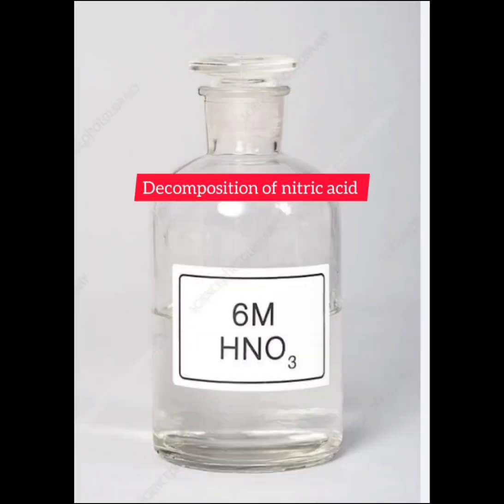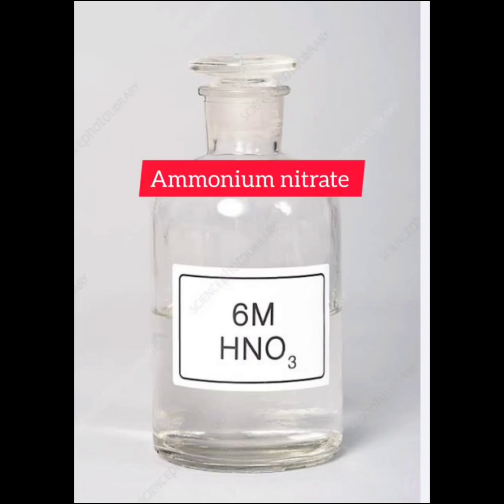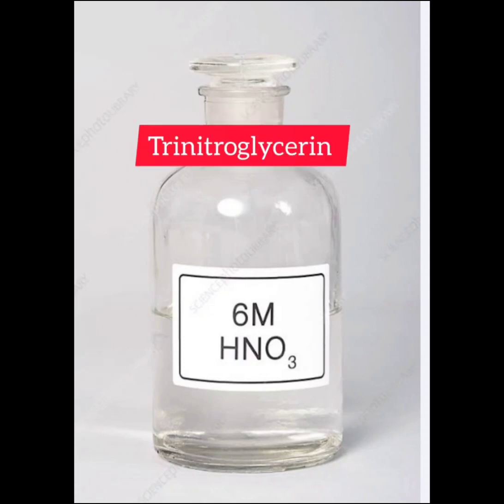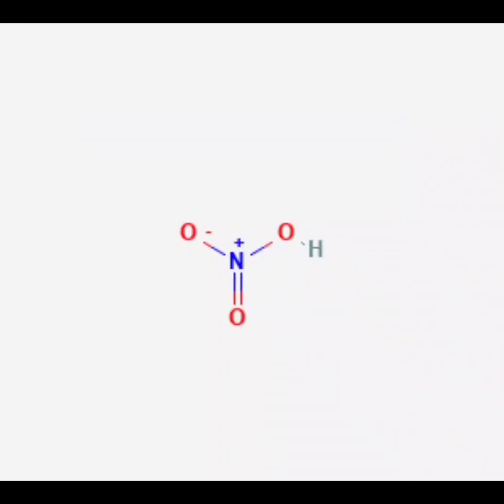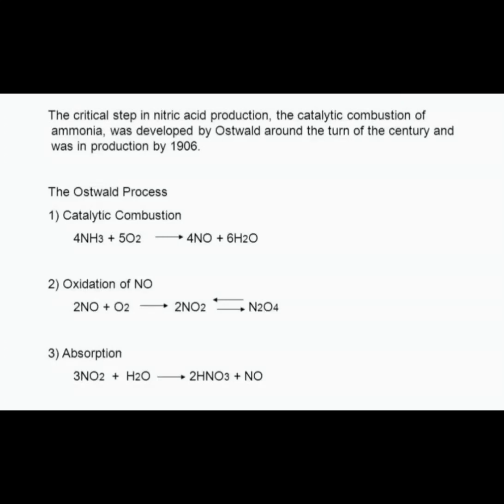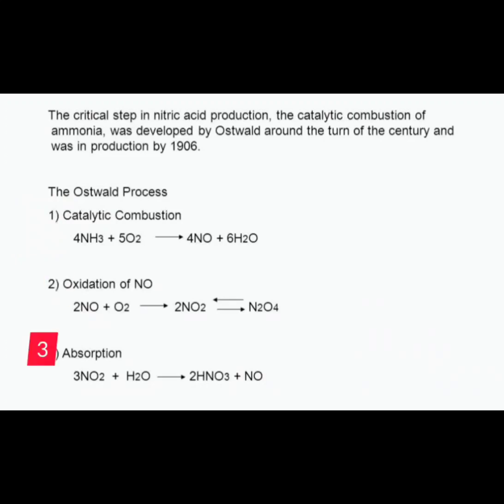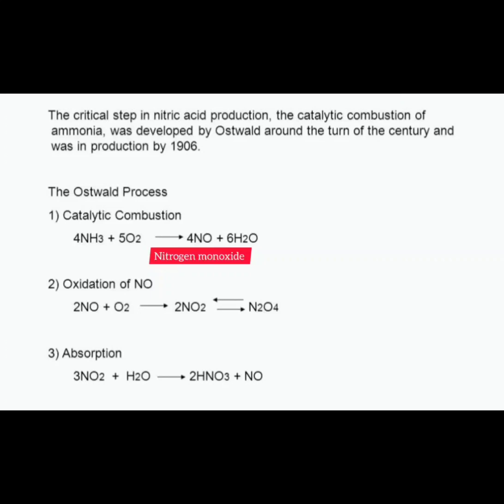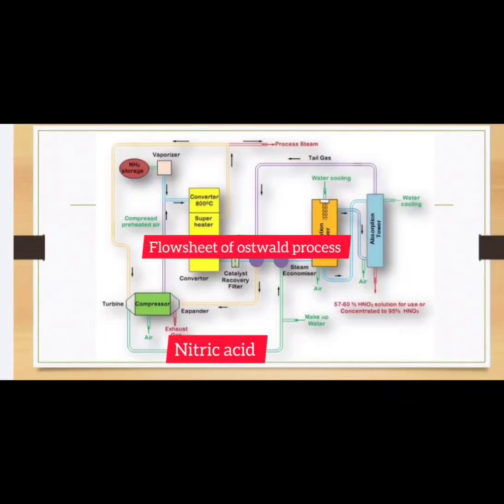nitricacid HNO3 कैसे बनाया जाता है।|| what is nitric acid and uses || effect on skin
basics about nitricacid
nitric acid
acid
organic acid
inorganic acid
chemical
chemical industries